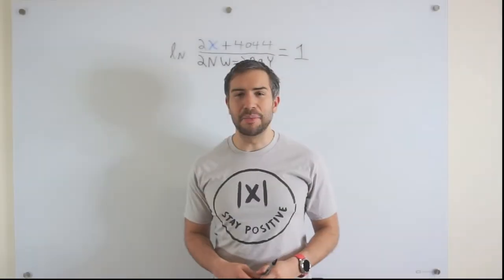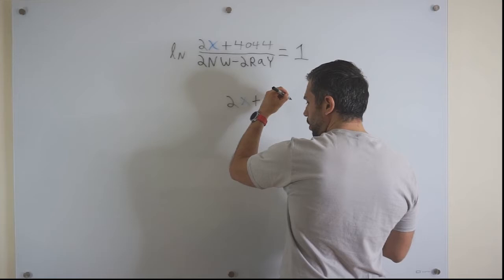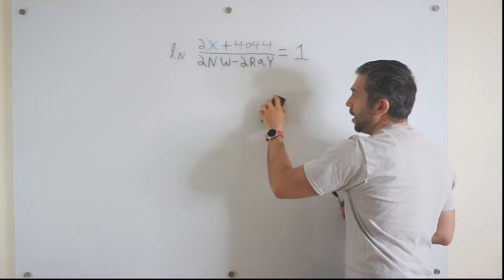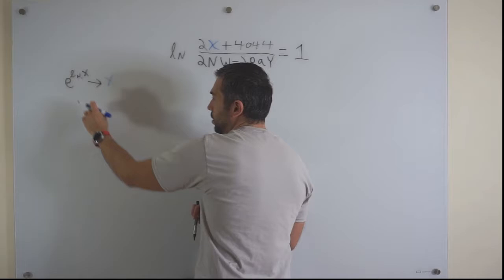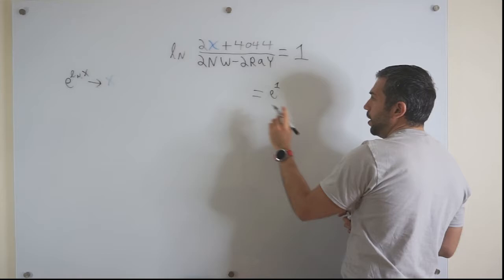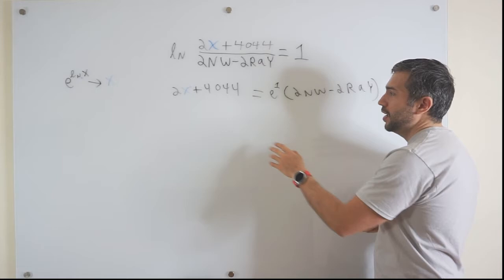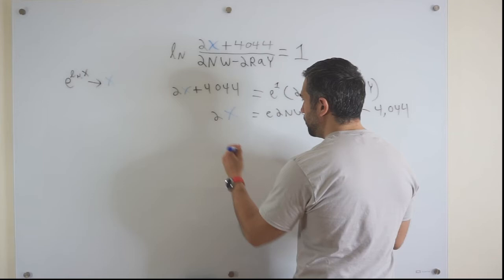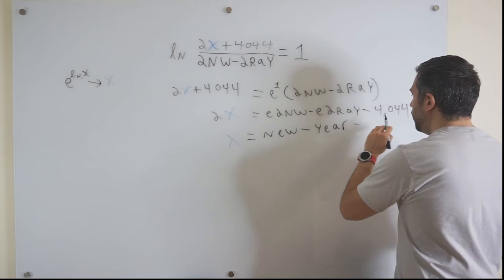New Years 2022 math! logarithmic equation using e !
A logarithmic equation with a hidden message! Can you solve it?